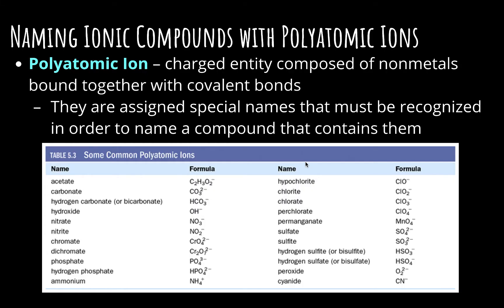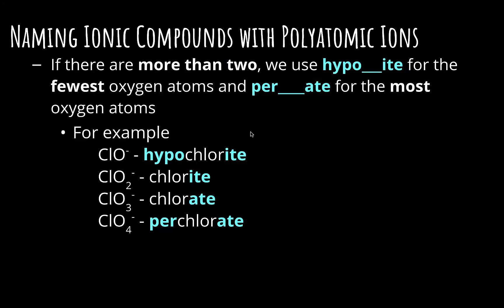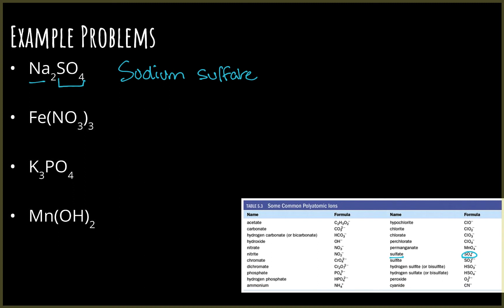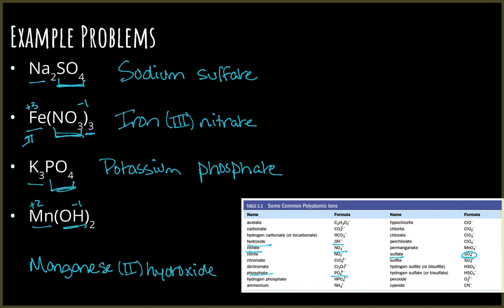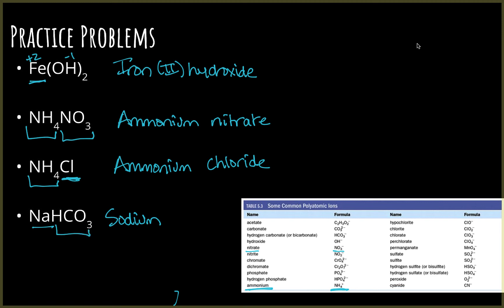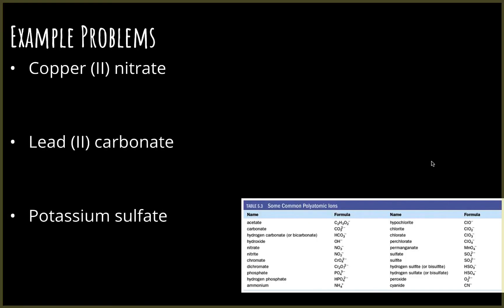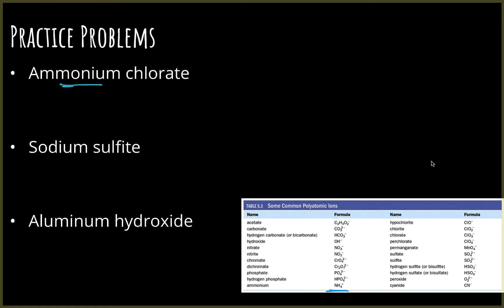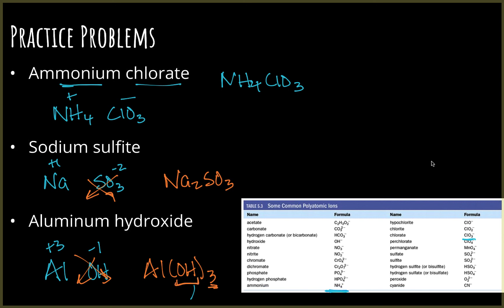Honors Chem - Naming & Writing Formulas for Compounds Containing Polyatomic Ions